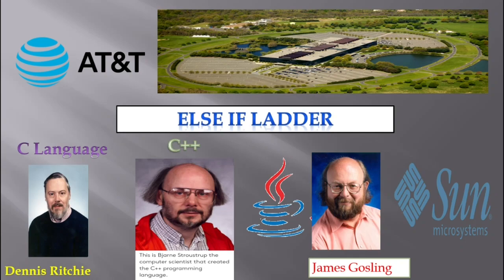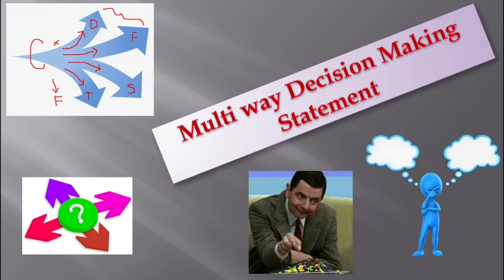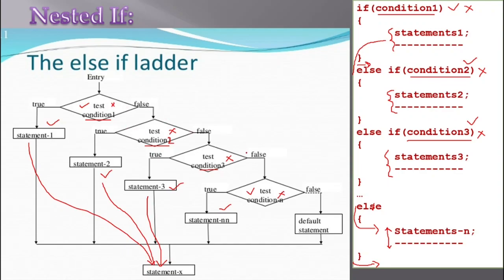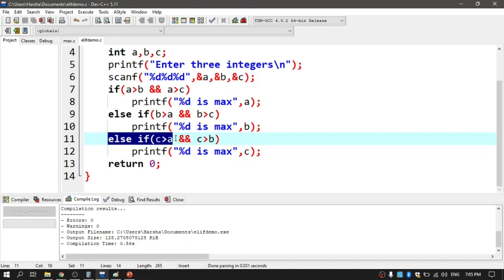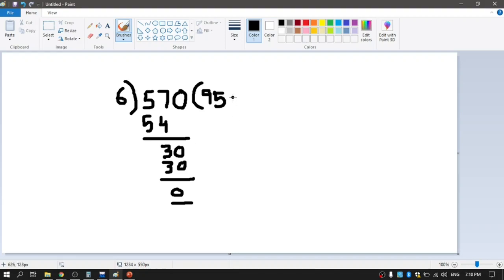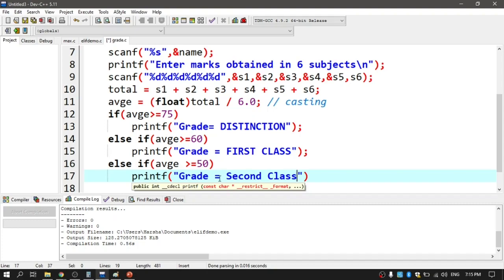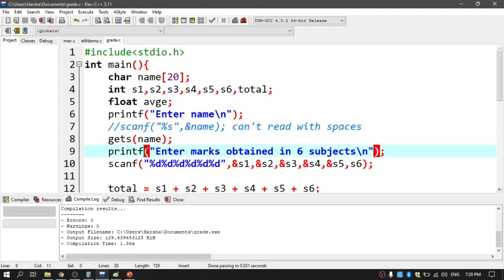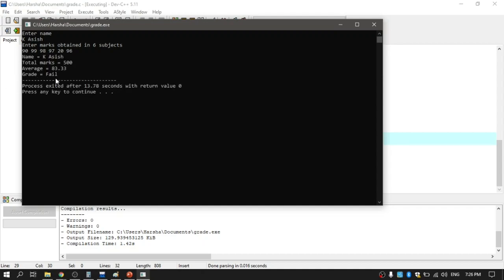Multi Way Decision Making Statement using Else If Ladder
Real time problem solving using a multi way decision making statement  called else if ladder where it can have multiple flow of controls.

We a Startup for the Nation Young Generation Empowerment through Illustrative, Informative, Effective and Entertaining Education.

If you are Connected and Concerned Share, Donate and Encourage us with your Family, Friends and Neighbors.